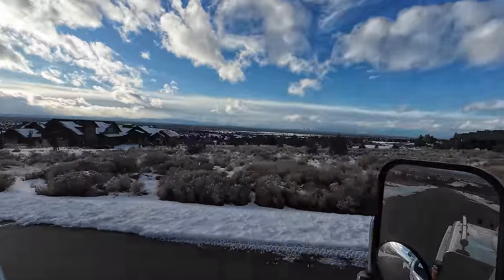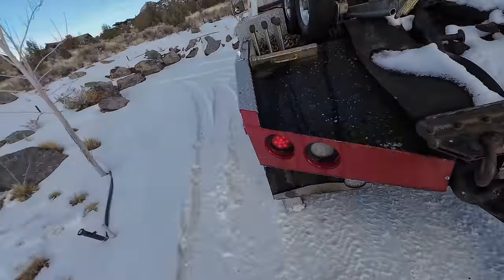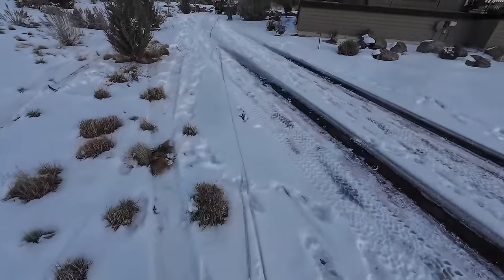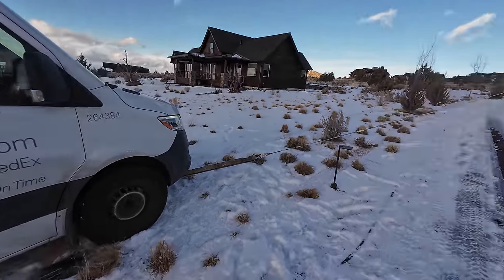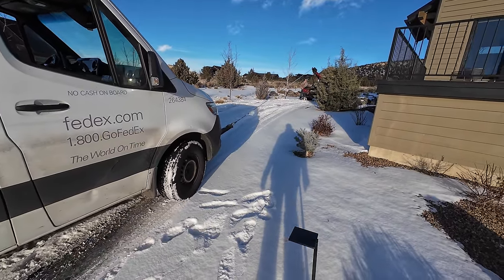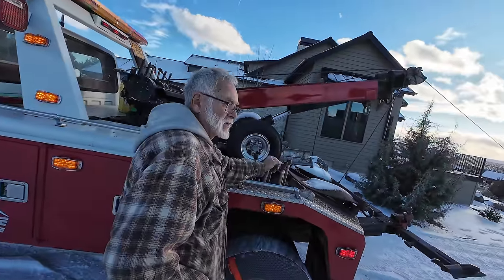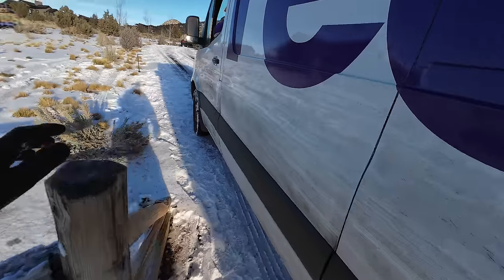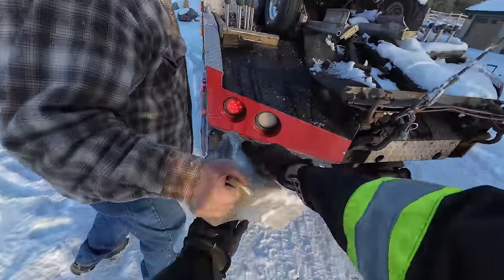Grumpy old man with a grump old wrecker!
Grumpy's back and we headed out in the 4x4 wrecker to assist a delivery van that spun out going up an icy driveway and slid backwards into the fence.  The best way to get it out was to pull it back forward up the driveway, so I put my @autosock tire socks on so that I could drive the wrecker up without having the same issue as the van, then had Grumpy winch it back up onto the driveway, and lower it back down to the road.   Luckily there was no major damage to anything and no one got hurt.  It was just a nice and simple close to home job with a great view!

SetPower Fridges!

Rig'd Supply